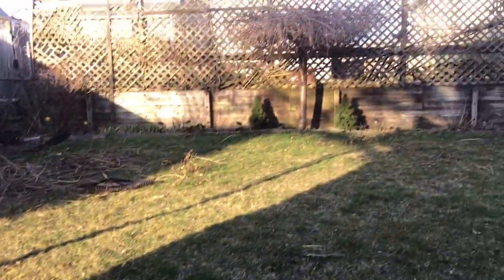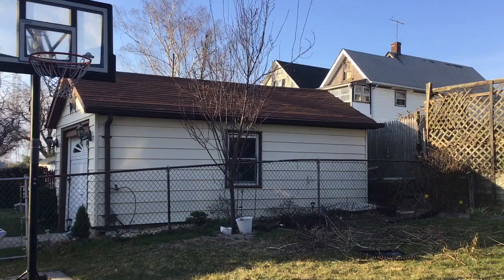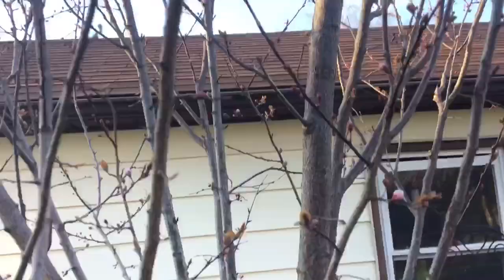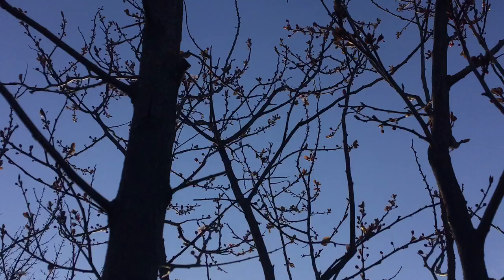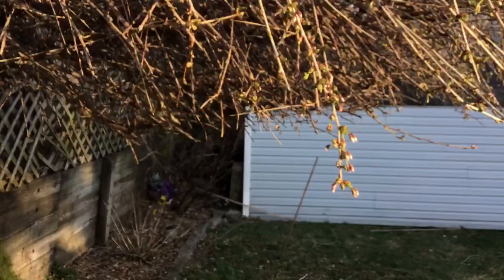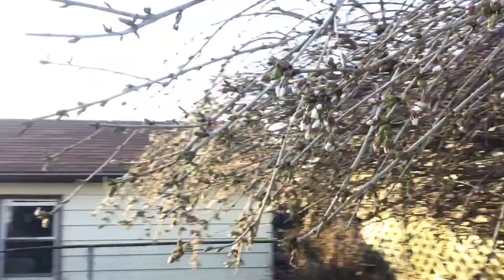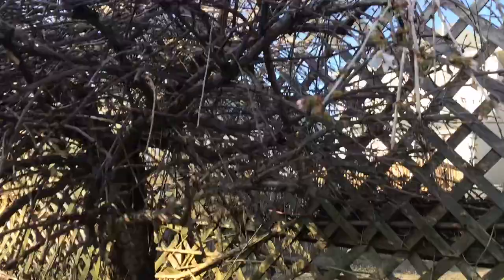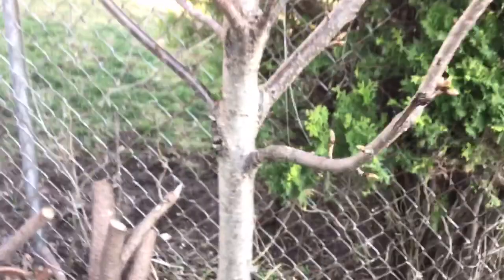SPRING HAS FINALLY ARRIVED!!! Update on trees 4/4/19.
The trees are coming out of dormancy!